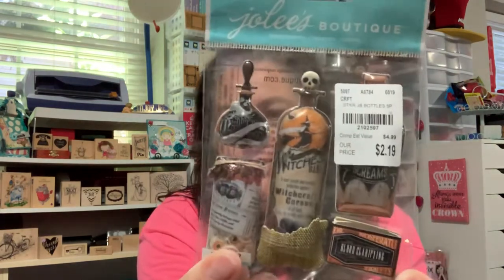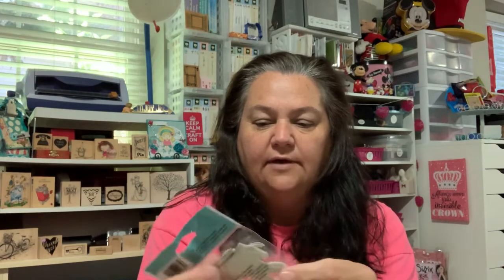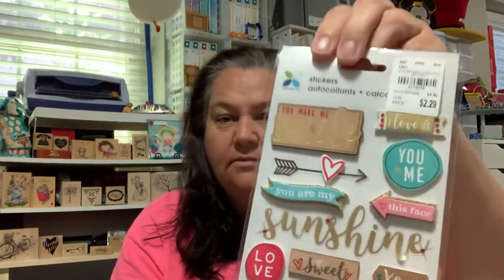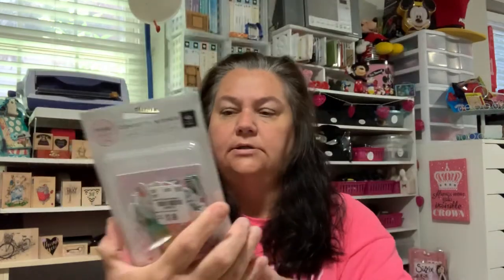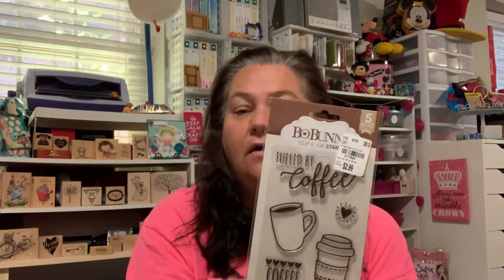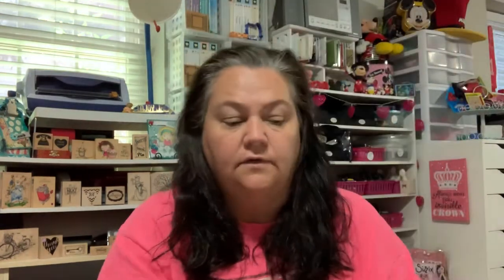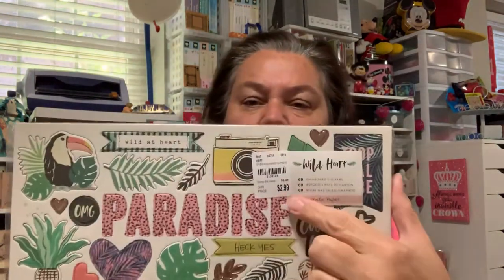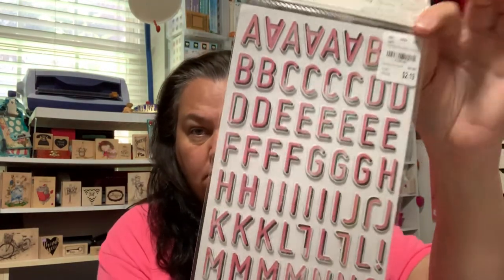Yes. Another Tuesday Morning crafty haul!!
Here’s a look at some of the goodies I have picked up this past week at Tuesday Morning.  Lots of great paper crafting goodies.